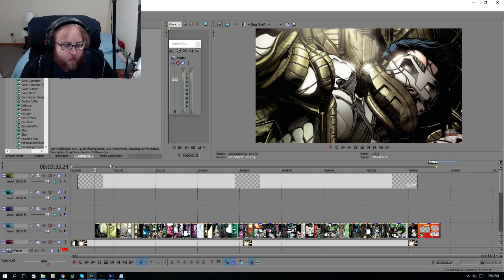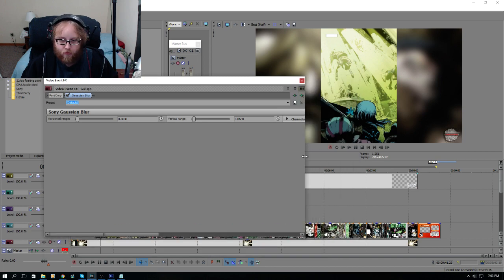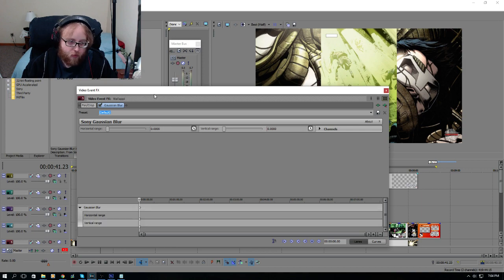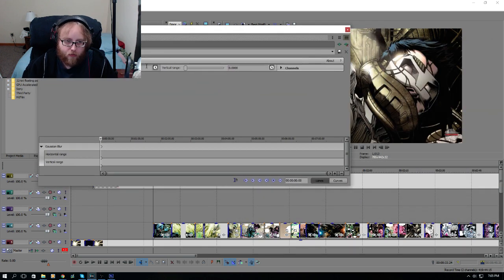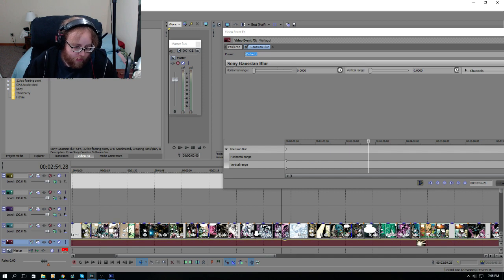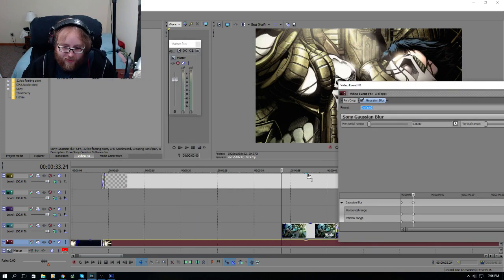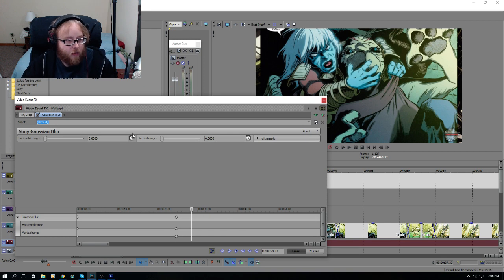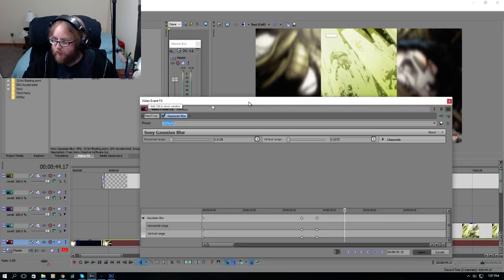How to Animate Blur in Sony Vegas - Quick Tips and Tricks!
Hey guys! Grabbed a clip from one of the editing live streams where I talk about how to animate blur in Sony Vegas. Let me know if you're interested in more things like this, i'll keep doing them.